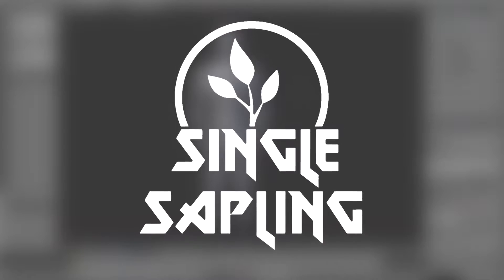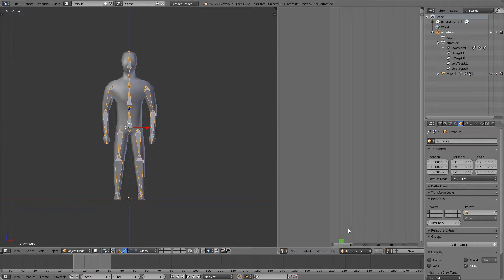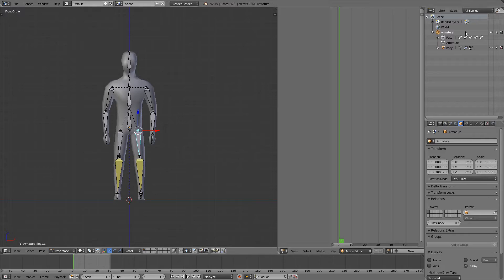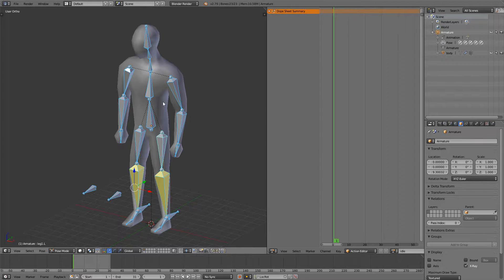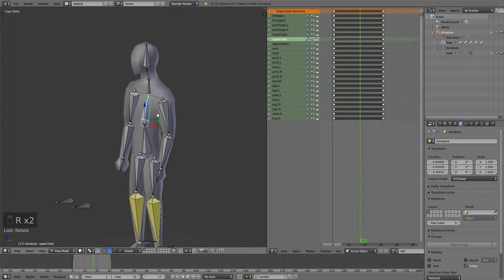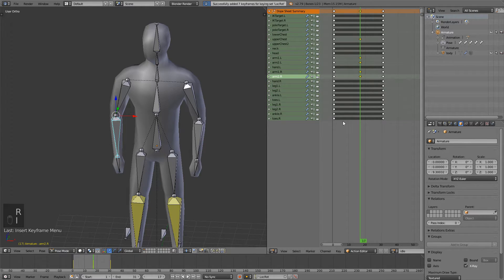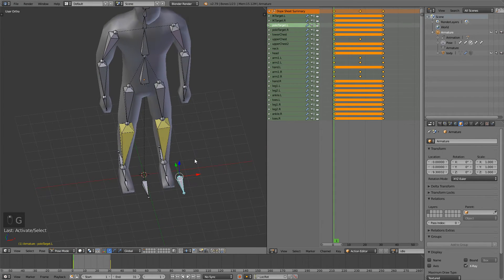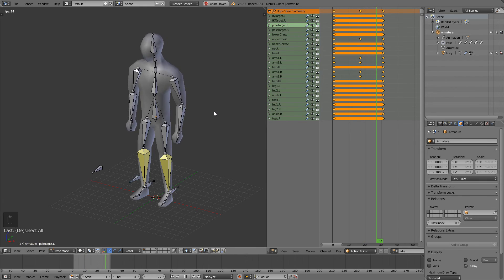Idle Animation For A Low Poly Game Character In Blender - Game Character Creation Episode 4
---IDLE ANIMATION FOR A LOW POLY GAME CHARACTER---
In the fourth episode of the "Game Character Creation In Blender" series I show you how to make a idle animation for a low poly game character.